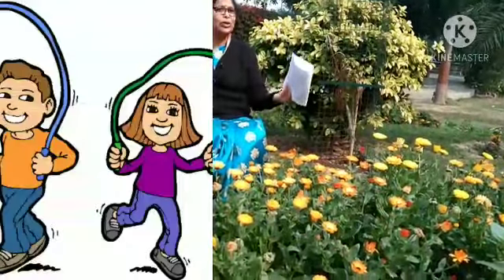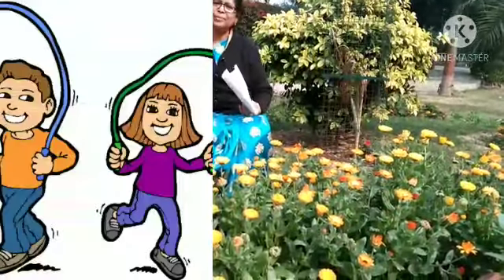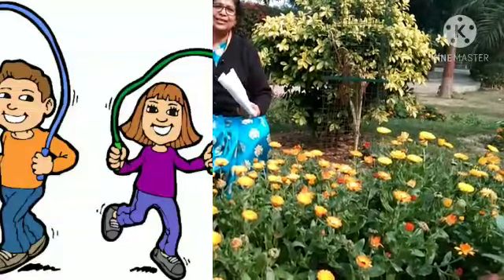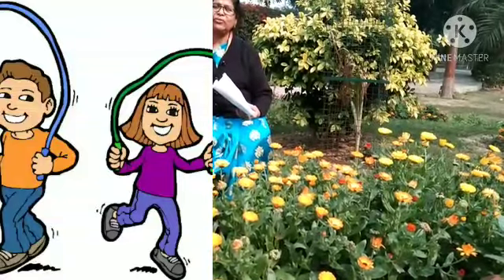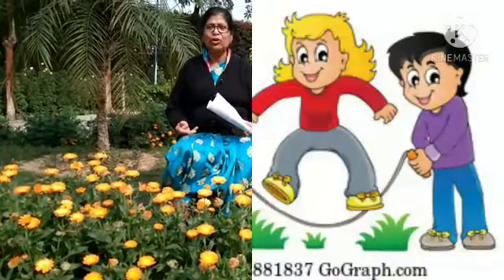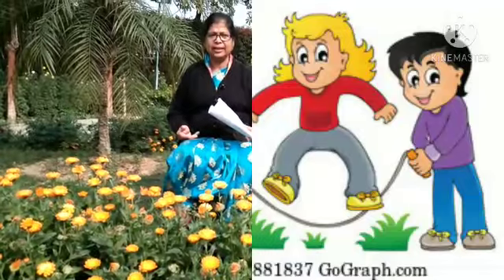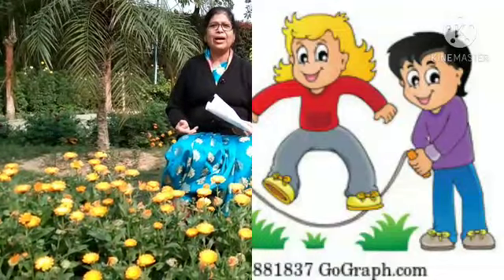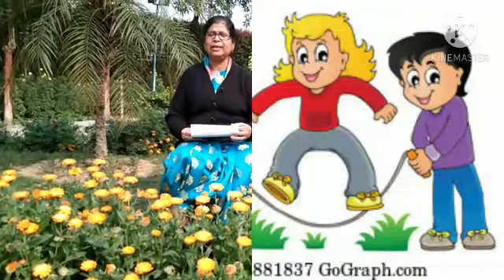Annual Term :Moral Science Questions and answers 10 to 12 from the syllabus for UKG: A,B,C,D & E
Video from Melvina Silvera